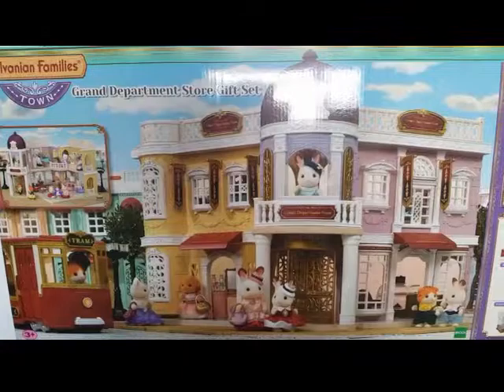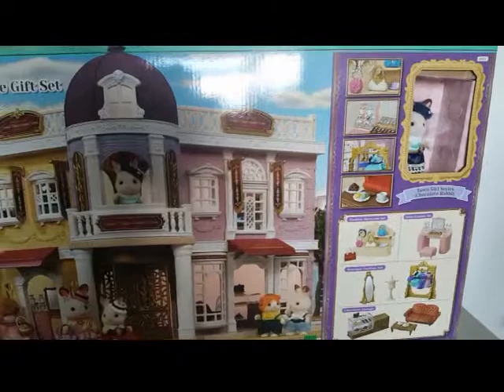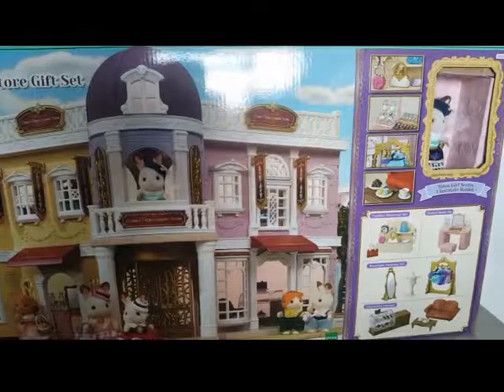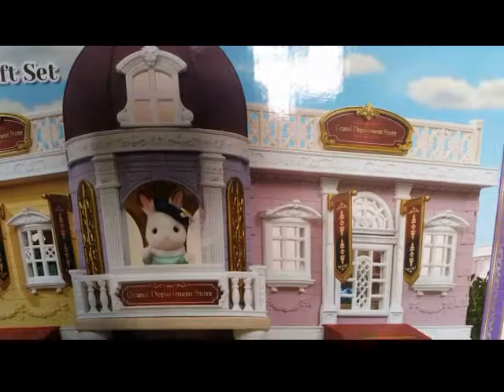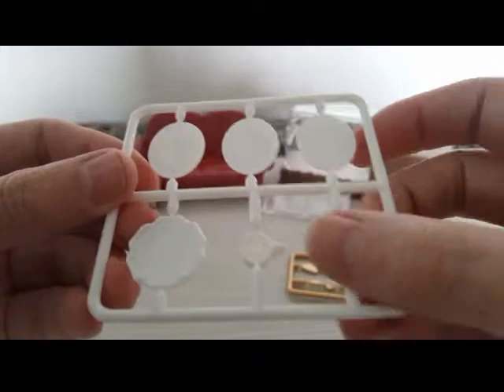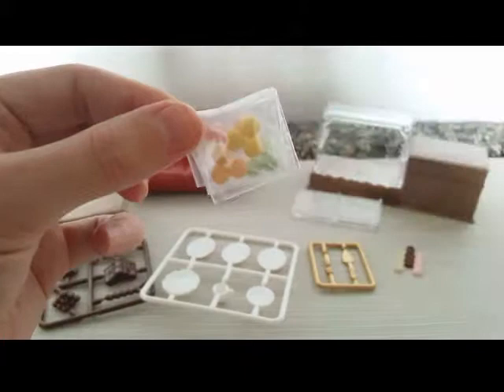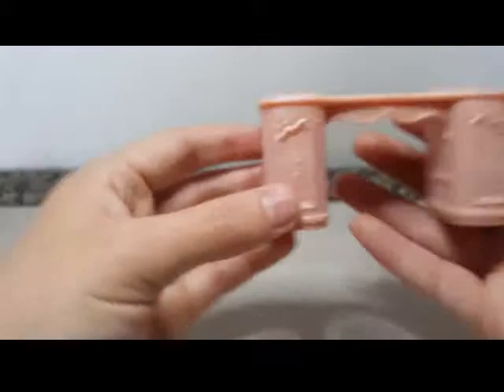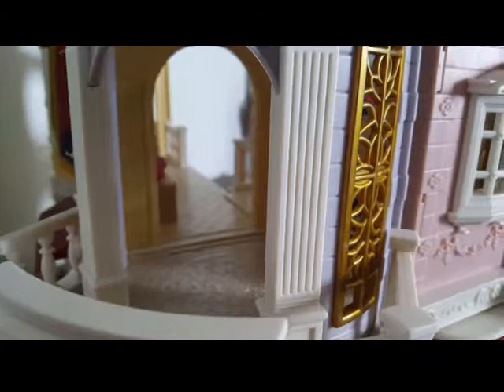Sylvanian Families Town Series - Grand Department Store Review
Hope you like this Sylvanian Families Town Series - Grand Department Store Review,  sorry if the video is to long, i just wanted to show you this is detail, just to let you know the ceiling are very detailed and can fit lights in them and you can find these for about £10.